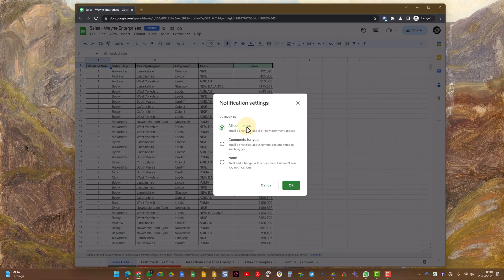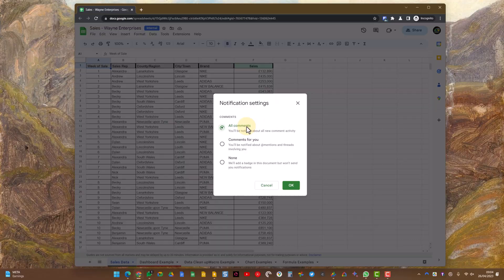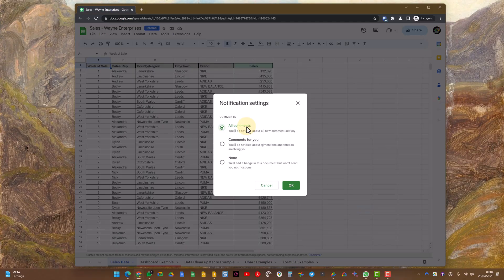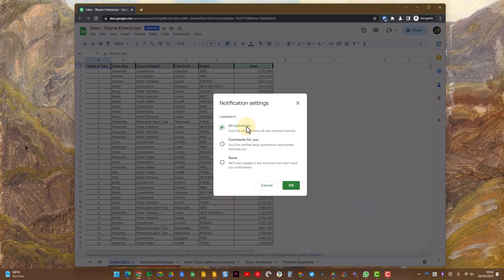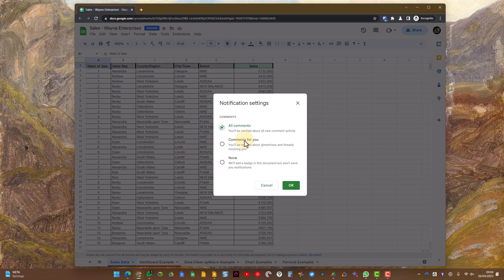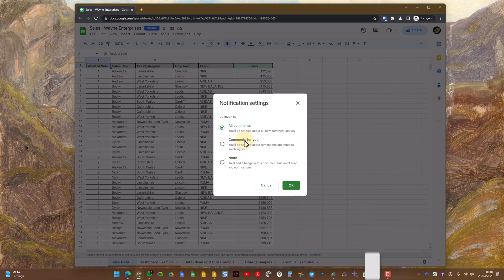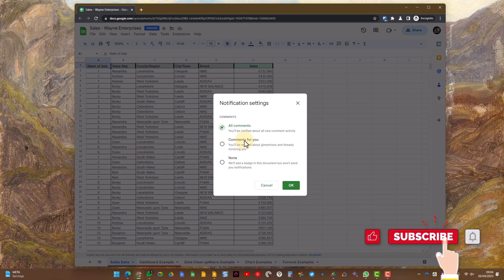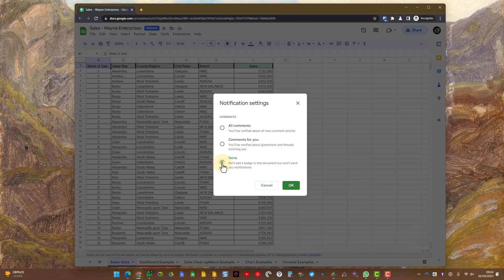How to mute comment notifications in Google Docs, Sheets and Slides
Recently a Google Workspace by Kimbley IT client got in touch. They were asking how they turn off comment notifications from a Google Sheet.

While they still needed access to the Google Sheet, they didn't need to notify every time one of their team left a comment.

So if you're the same and want to reduce or stop receiving comment notifications, I'll show you how to do that now.

▶️ Timeline Stamps ▶️
0:00 Introduction
0:30 How to turn off comment notifications